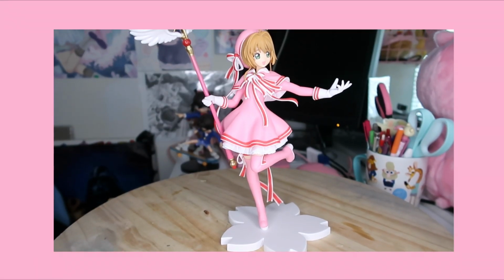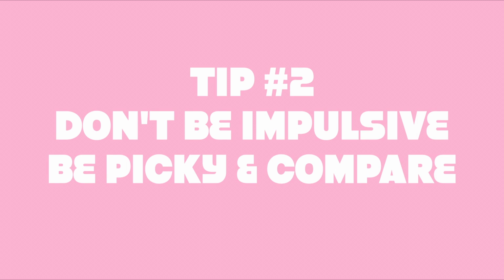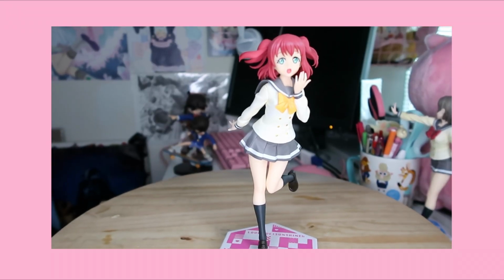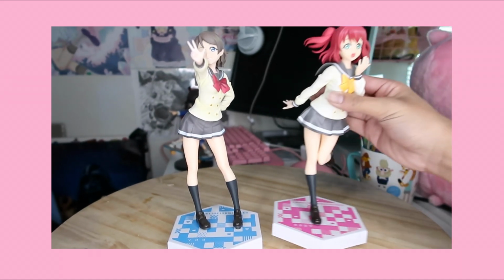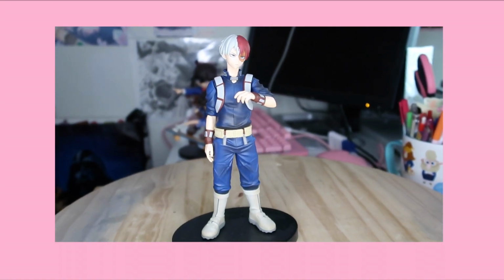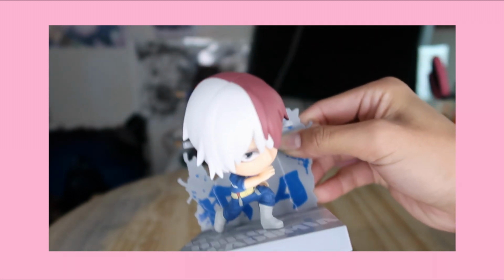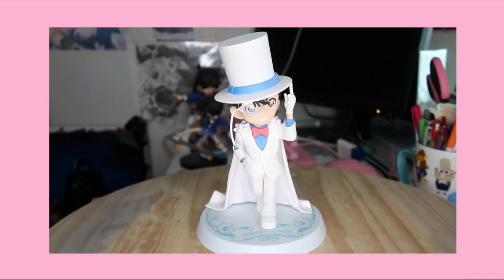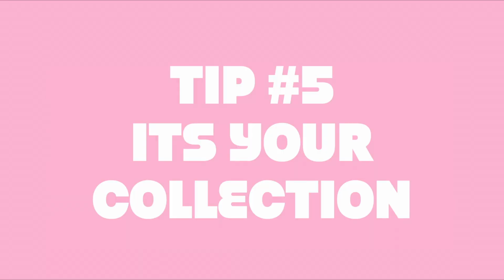TOP 5 TIPS FOR ANIME FIGURE COLLECTING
These items were all purchased and/or gifted to yours truly and I have not been paid to endorse them.

PanduhJess